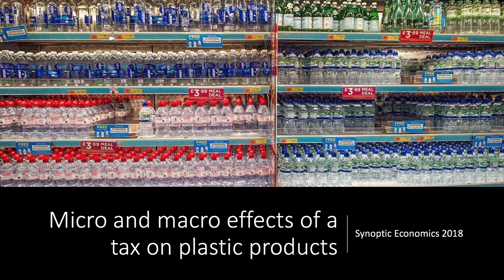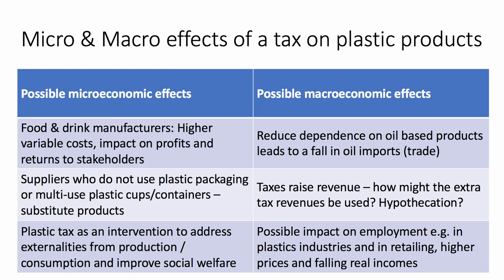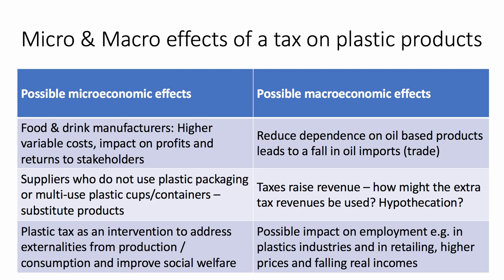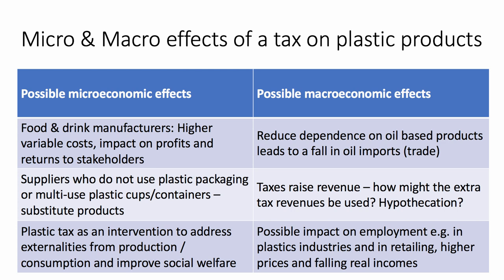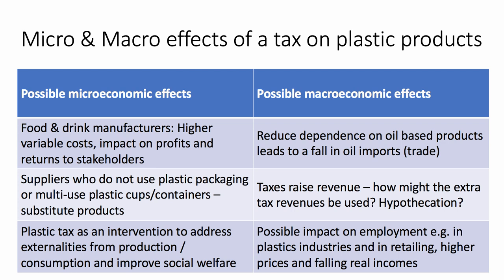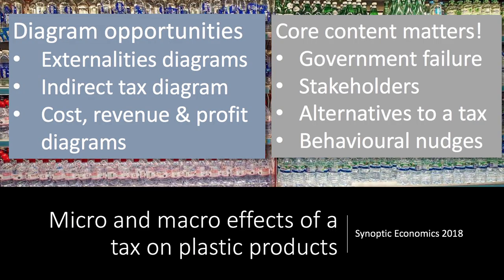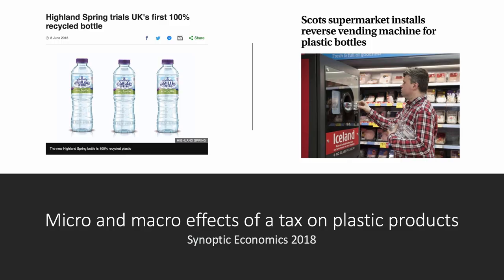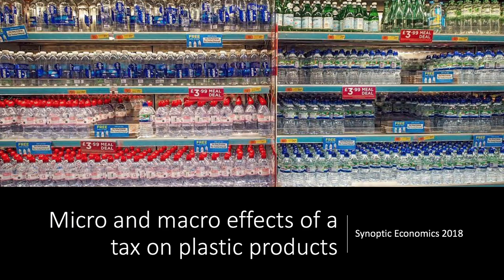Synoptic Short: Taxes on Plastic Products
Plastic pollution has become one of the defining environmental issues of the age. Will examiners be looking to give students a chance to analyse and evaluate plastic pollution in a synoptic way? This short video considers some of the micro and macro effects of a tax on plastic products such as coffee cups and plastic food containers.